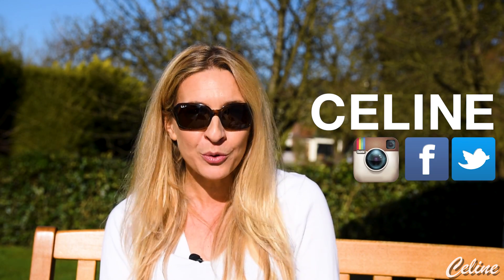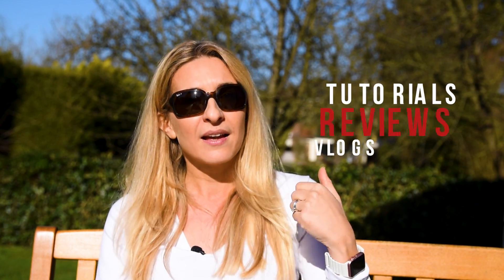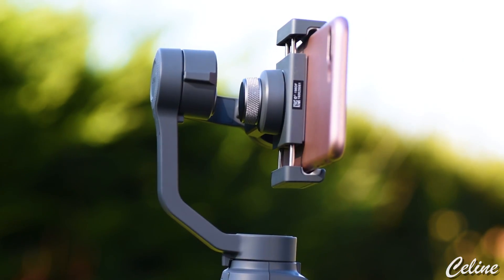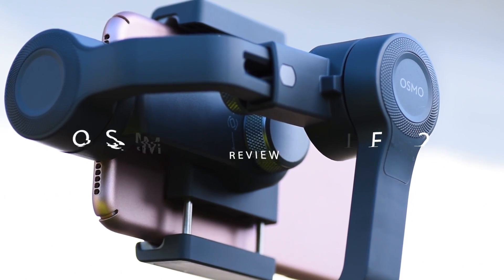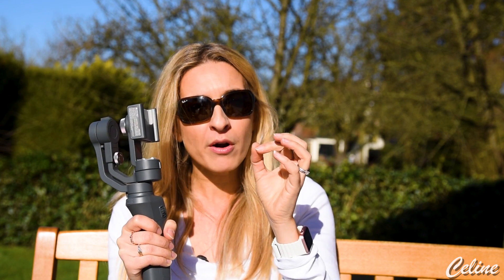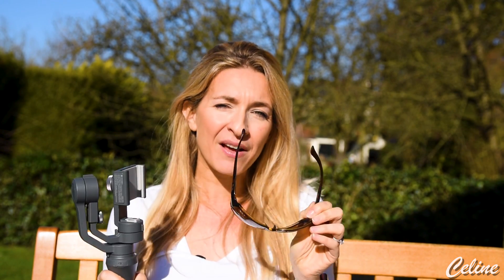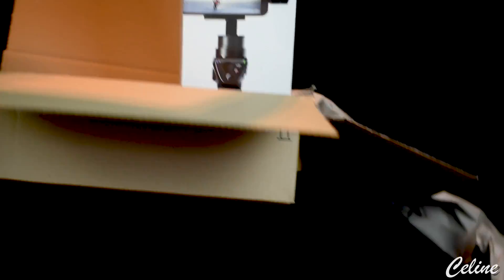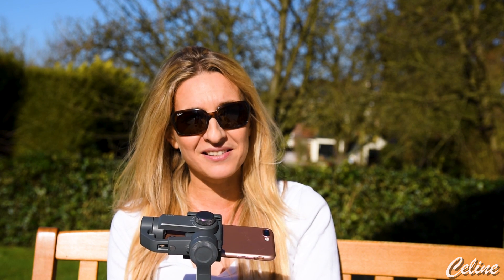DJI OSMO MOBILE 2 : review and tips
The Best iPhone Gimbal Gets Better! DJI Osmo Mobile 2 Review & tips for a better understanding. What’s New & What Sucks. Worth $129?149€?

Please help me hit 1K by liking, commenting, sharing my videos on your social media. Thanks for your help you are awesome !